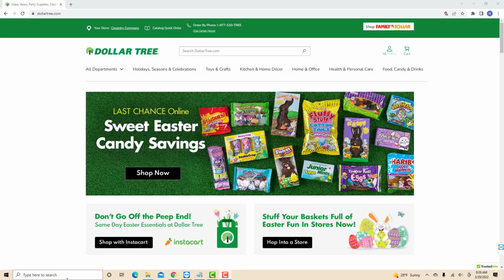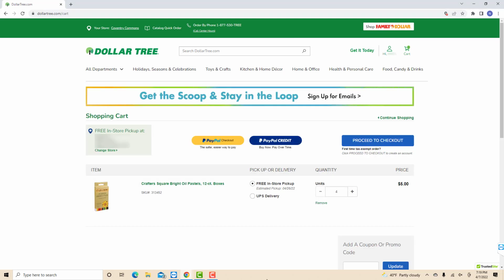Remove an Item From Your Dollar Tree Online Shopping Cart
Learn how to remove an item on your Dollar Tree online shopping cart.